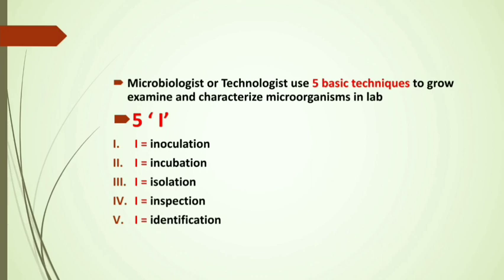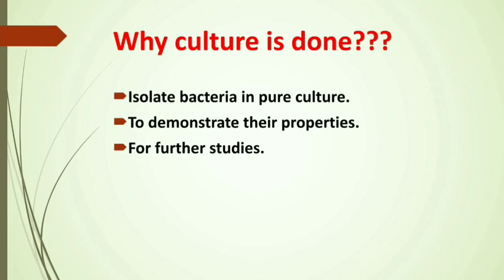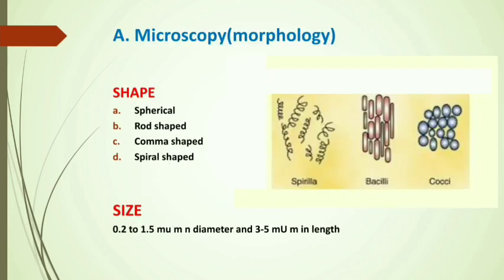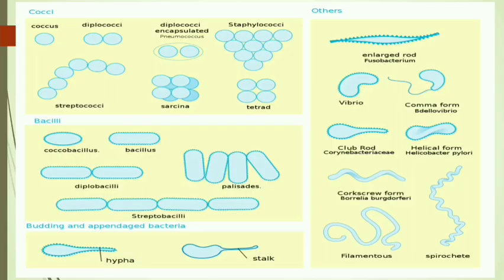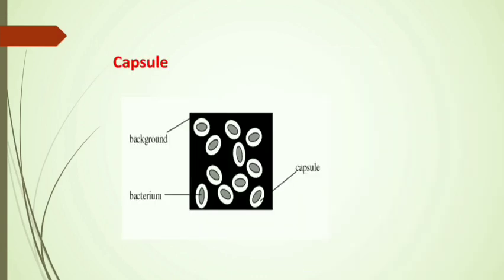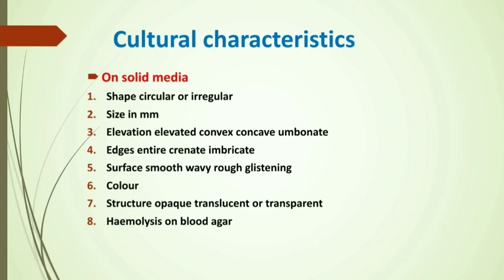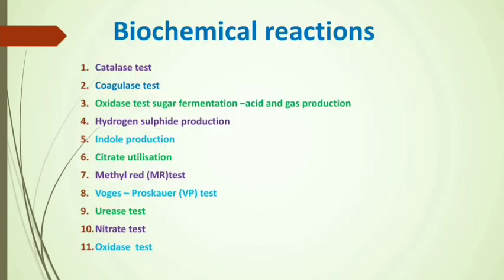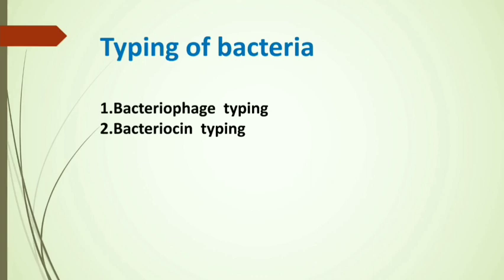2. Identification of Bacteria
In the video of Identification of Bacteria, we cover the basic technique of bacterial culture, aim & methods like microscopy biochemical test, cultural characteristics, serological test, and molecular test.